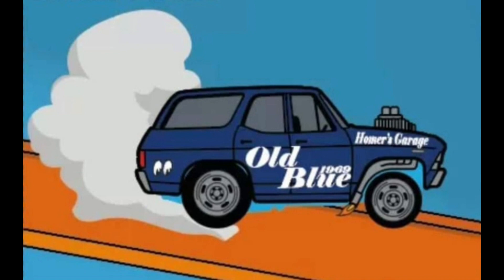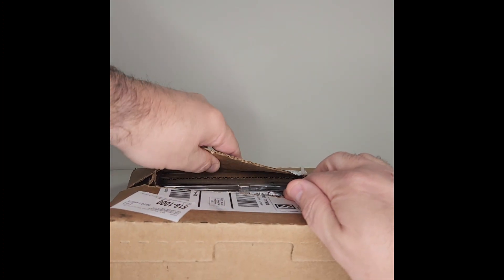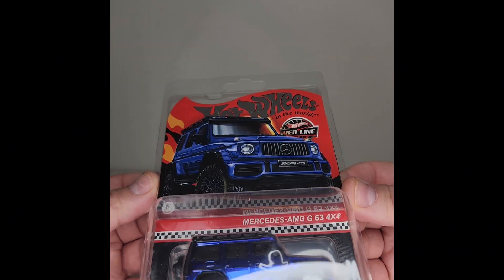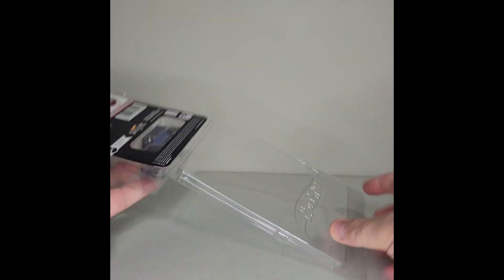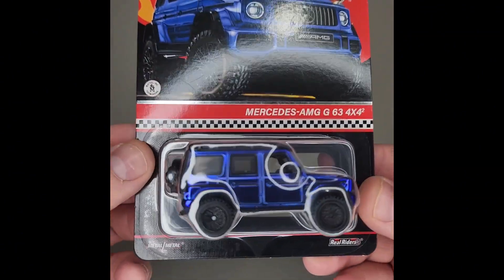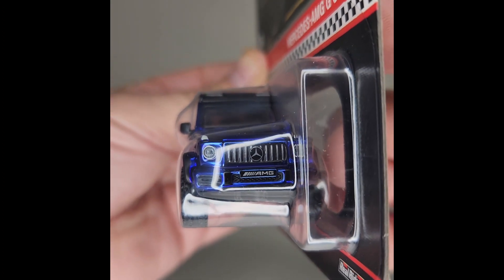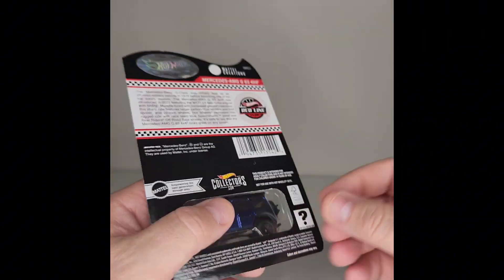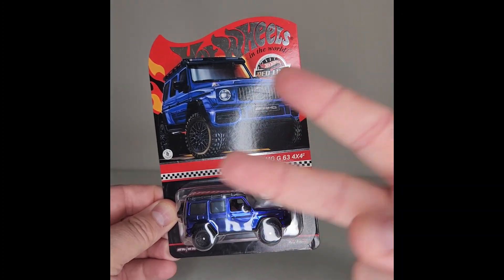Hot Wheels Unboxing Red Line Club MERCEDES-AMG G 63 4X4 from Mattel